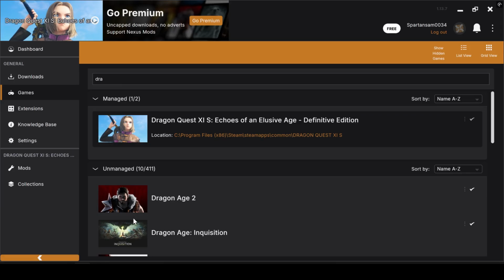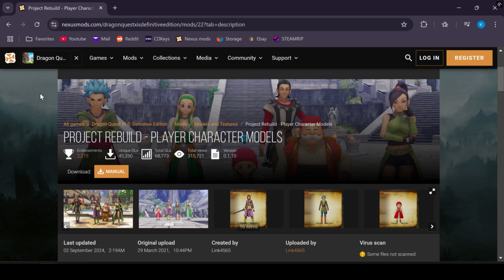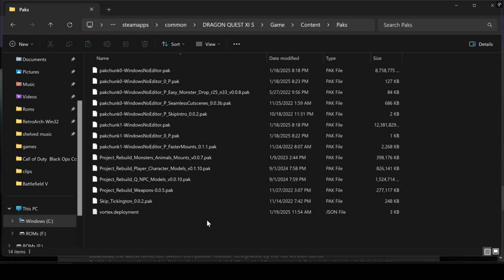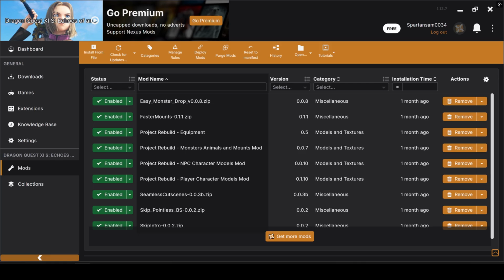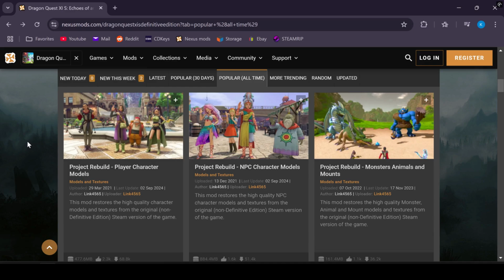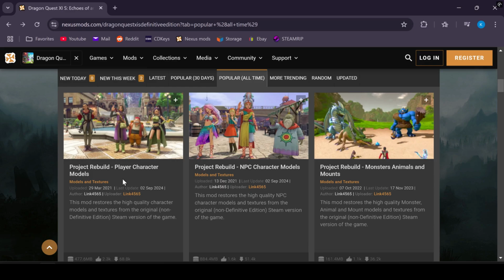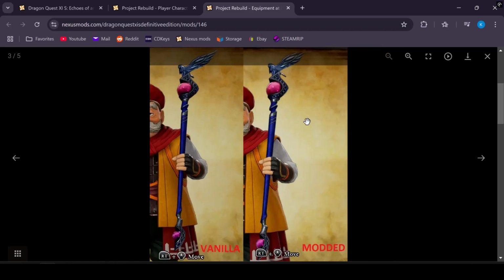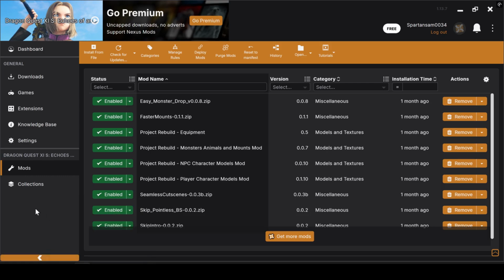How to Mod Dragon Quest XI Definitive Edition [Project Rebuild]